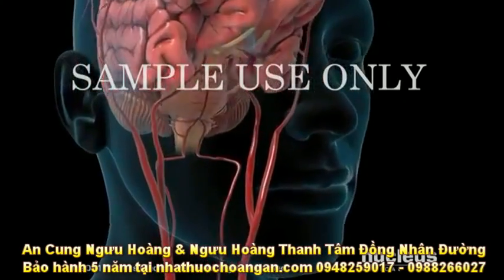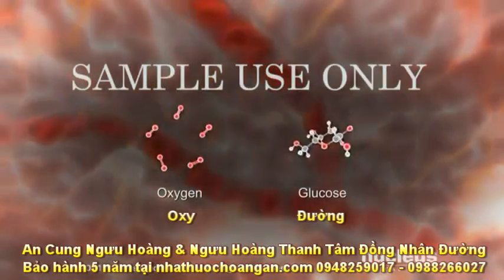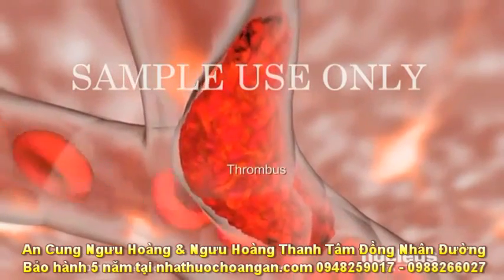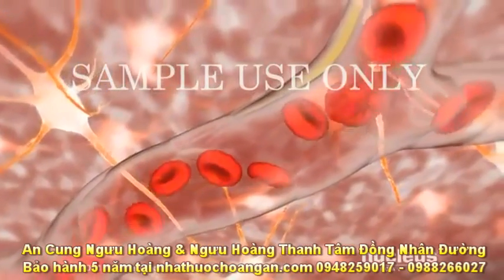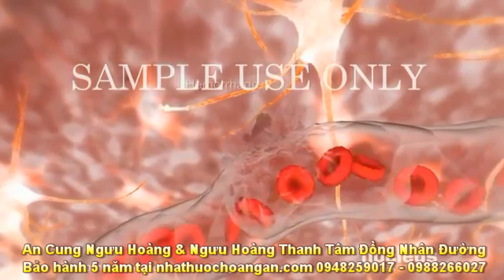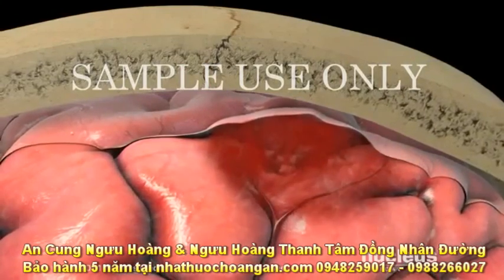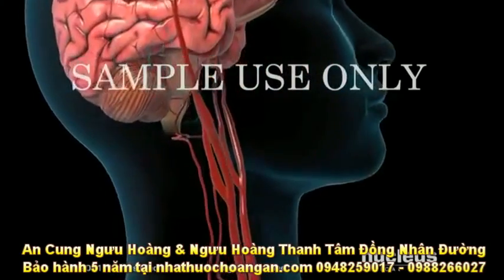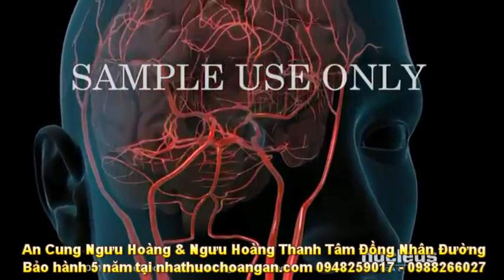Tai biến mạch máu não xảy ra như thế nào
Cơ chế nhồi máu não, xuất huyết não cùng phương pháp điều trị bằng thuốc và phẫu thuật